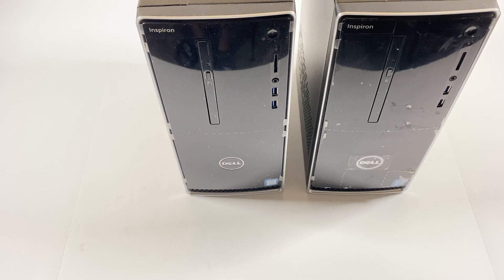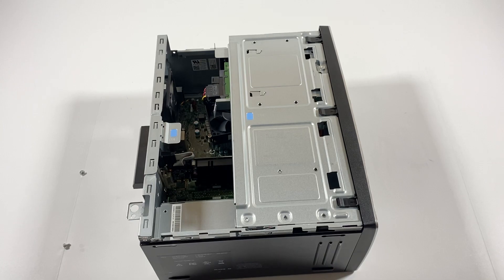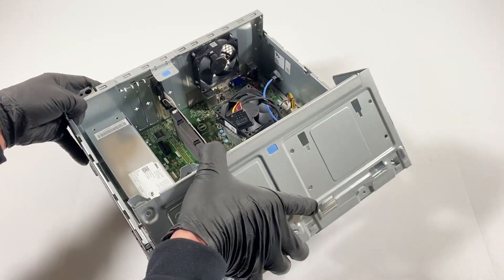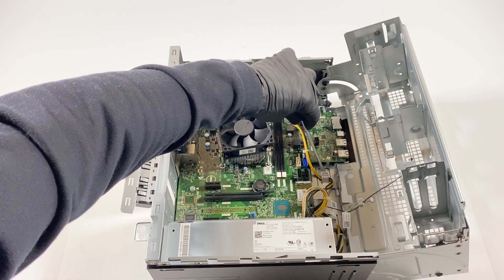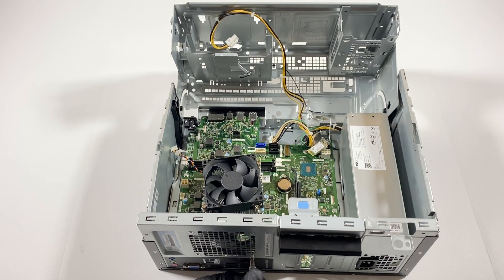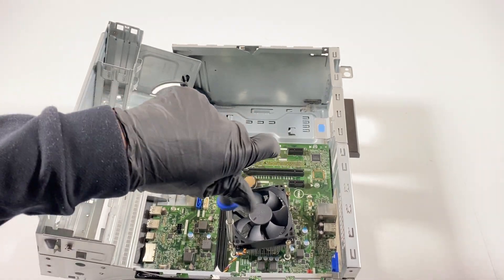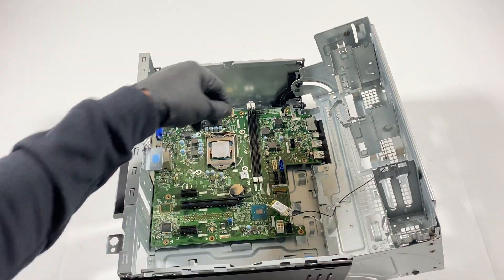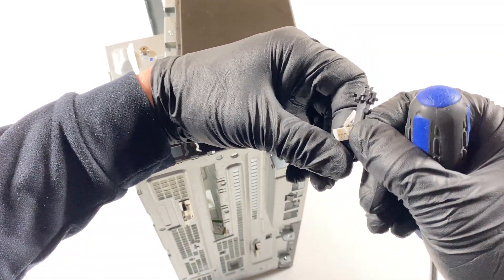Dell Inspiron 3668 3650 Teardown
Teardown a Dell Inspiron 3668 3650 PC Disassembly. How to Remove Power Supply, Motherboard, RAM, HDD, CPU, Video Card..